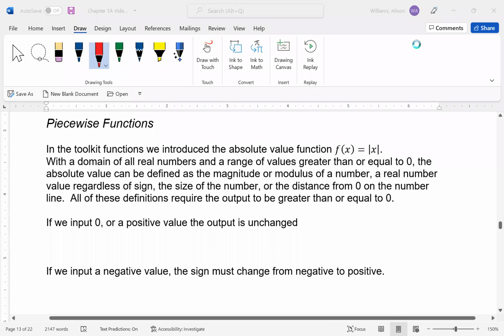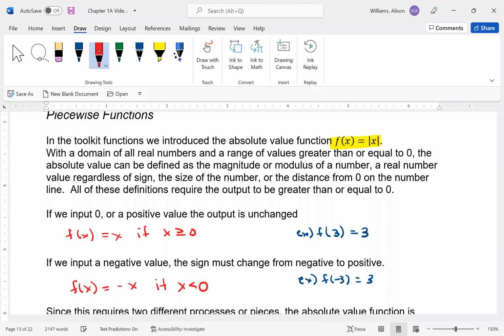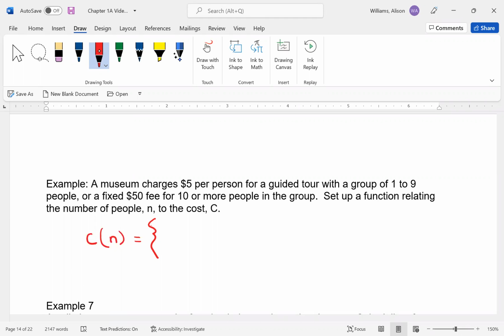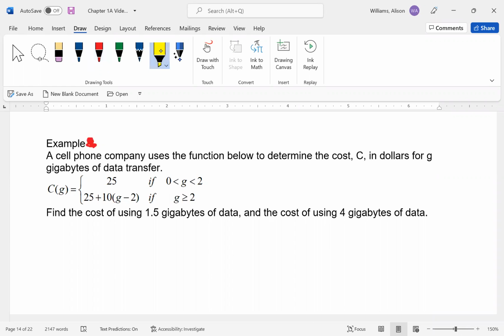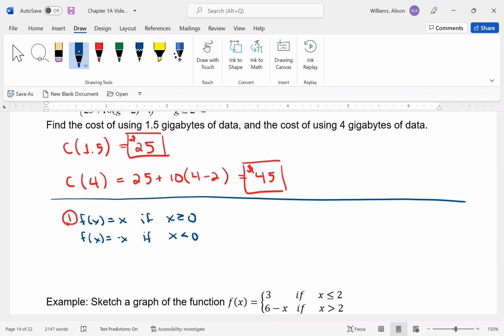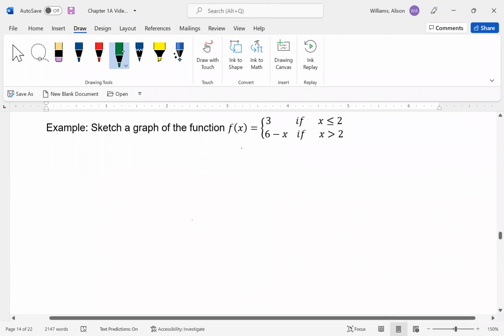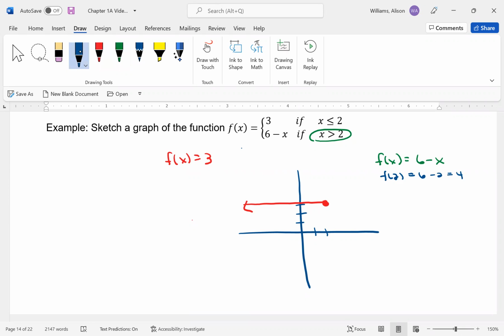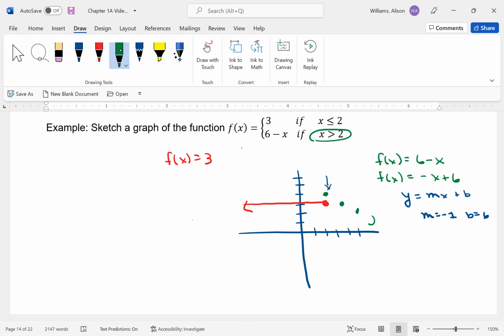Piecewise Functions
An introduction to piecewise functions including evaluating and graphing.